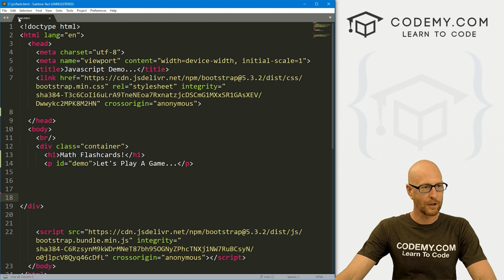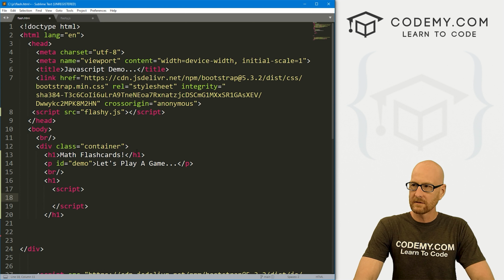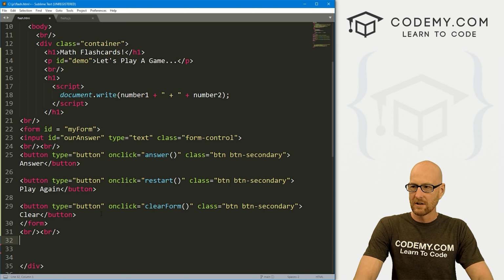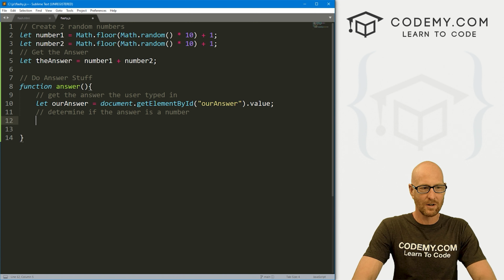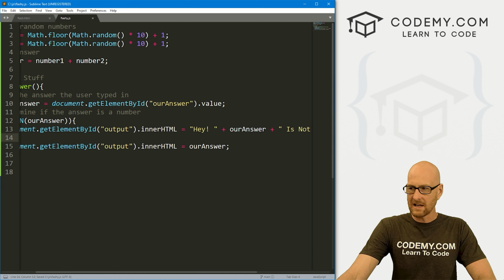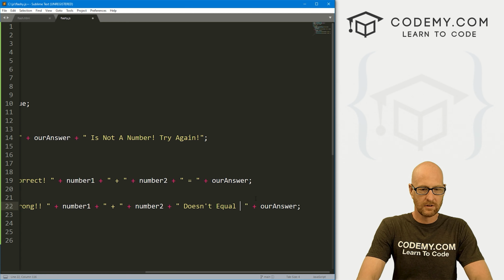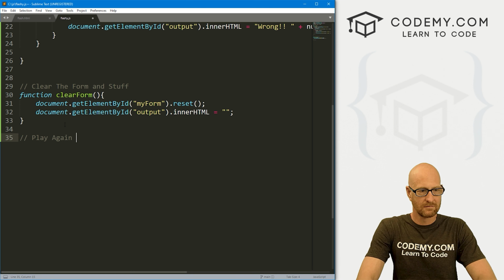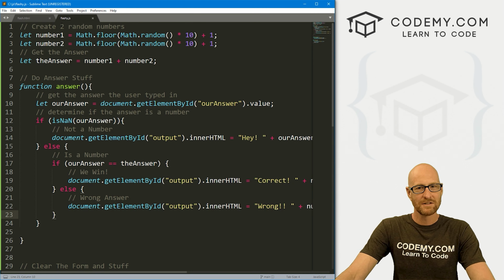Math Flashcards Pt1 - Javascript Programming 19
In this video we'll start to build out a simple Math Flashcards game.

We'll start with addition.  We'll generate some random numbers and create a web form.

The user can answer using the form and then we'll use some logic to determine the answer...

Timecodes

0:00​​ - Introduction
1:17 - Move JS Code To File
1:56 - Create Random Numbers
2:45 - Calculate Answer
3:03 - Add Flashcards to HTML
3:52 - Create Web Form
5:30 - Create Answer Field
5:50 - Get User's Answer
6:45 - Is Users Answer A Number?
10:17 - Answer Logic
12:45 - Clear Button
14:00 - Play Again Button
16:11 - Conclusion